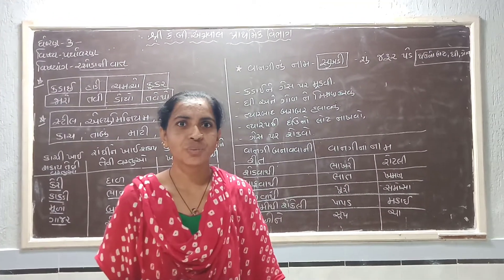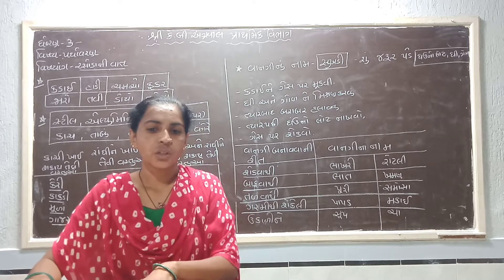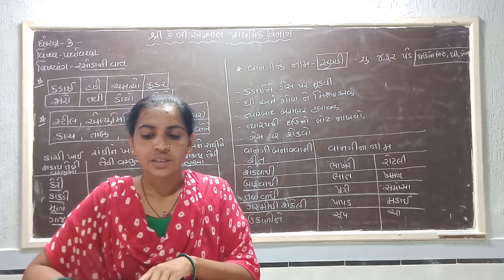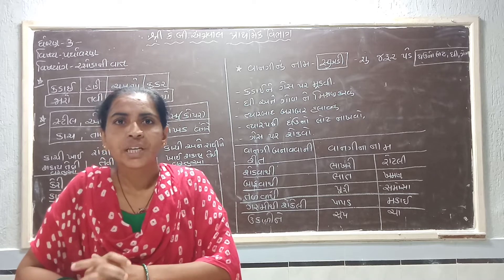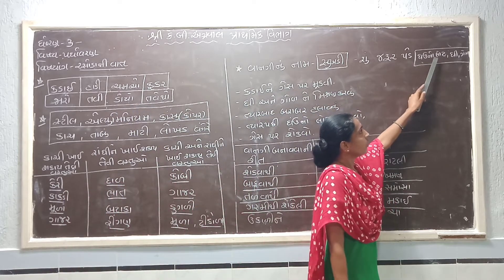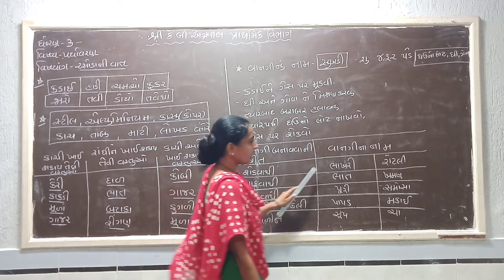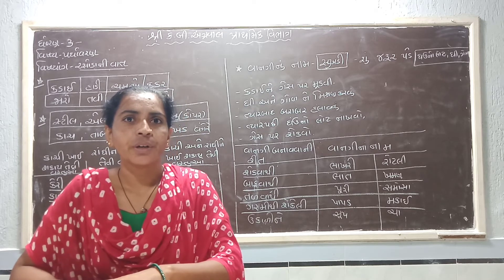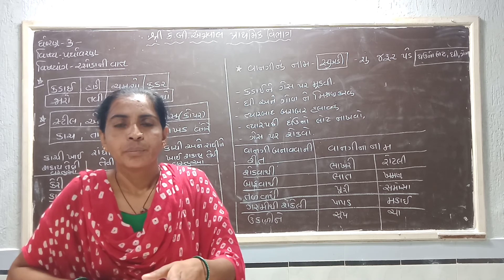ધોરણ-૩ || પર્યાવરણ || ગુજરાતી માધ્યમ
શ્રી કે.બી અગ્રવાલ પ્રાથમિક શાળા,ડીસા